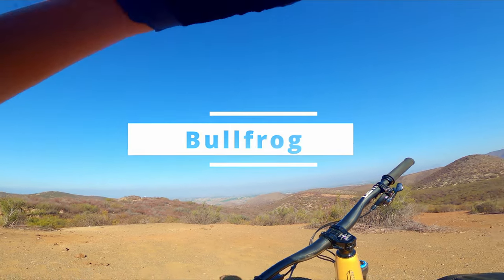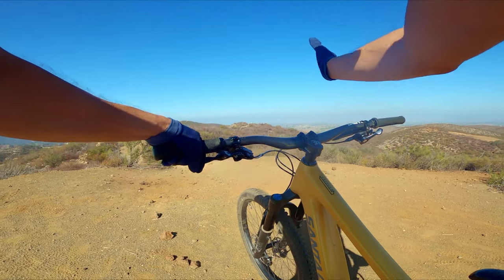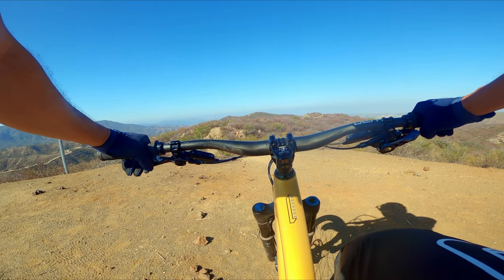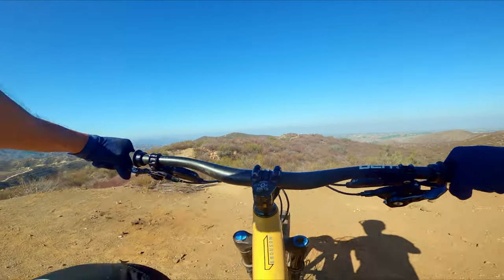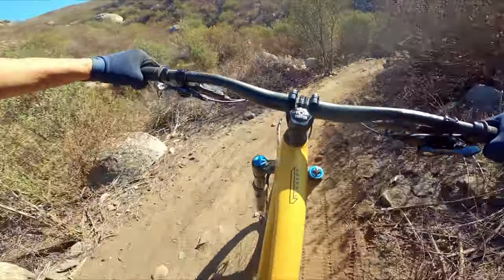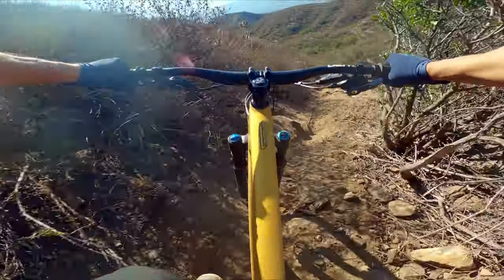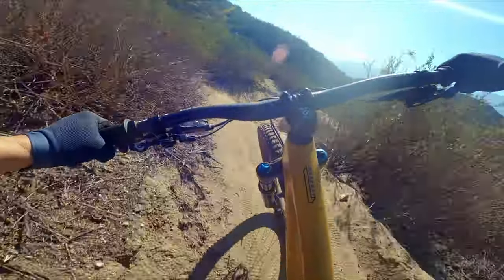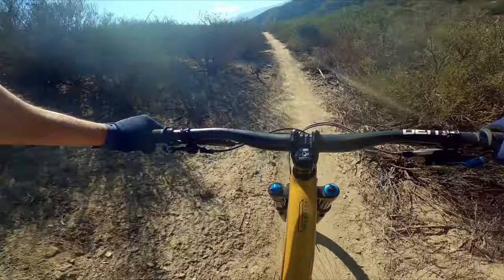Flowy But Raw - Bullfrog Vail Lake Full Pull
Full pull of my favorite mountain bike trail at Vail Lake aka Vailocity bike park in Temecula, California. It's a good mix of flowy-rawness with some good chunk thrown in.

🚲2022 Santa Cruz Bronson MX